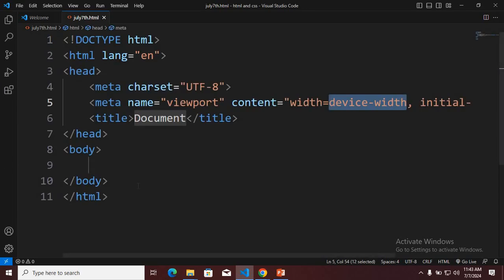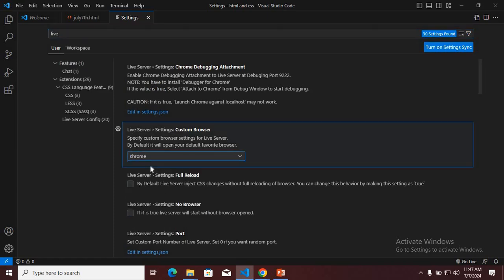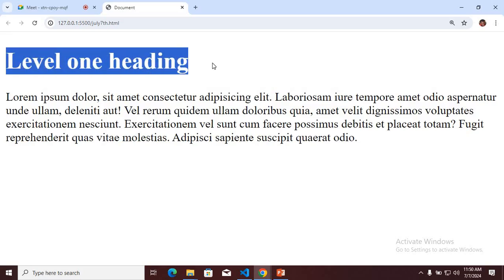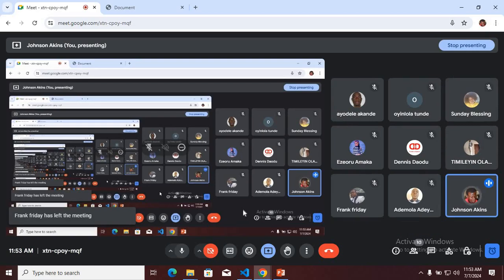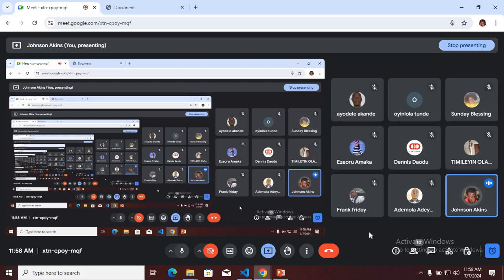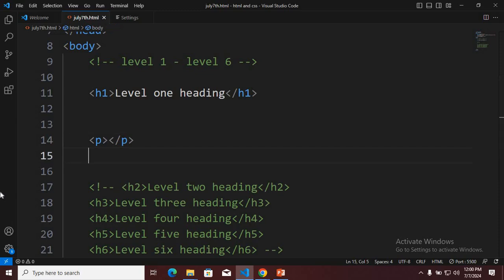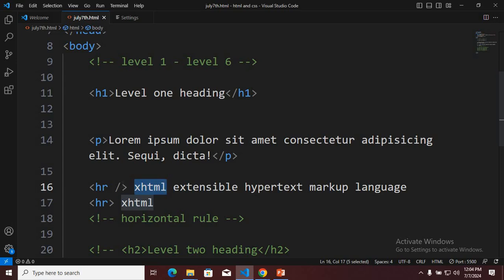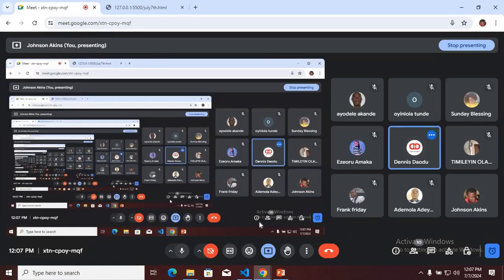HTML Tutorial For Beginners - Lesson 2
In this video tutorial, you will learn the basics of HTML